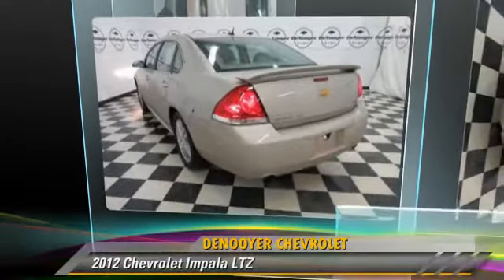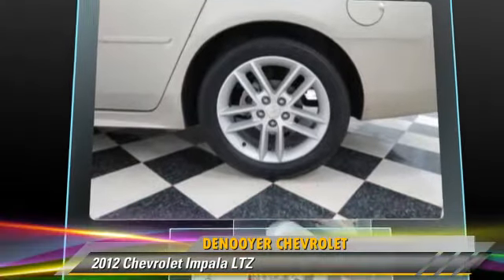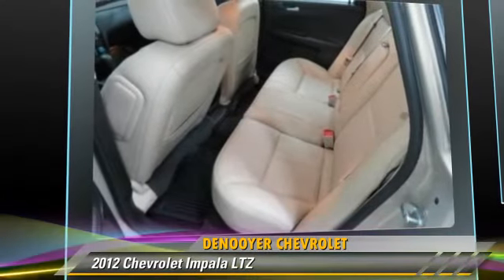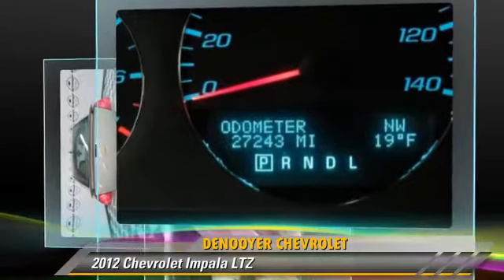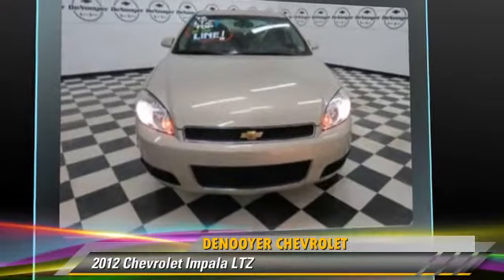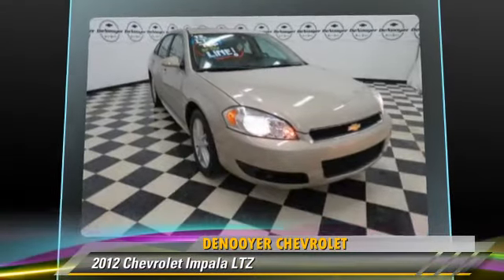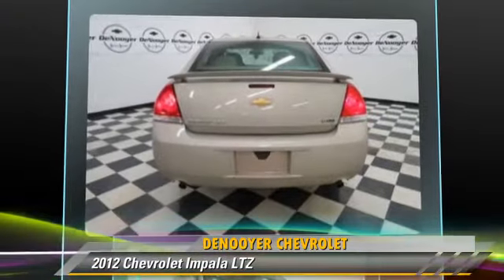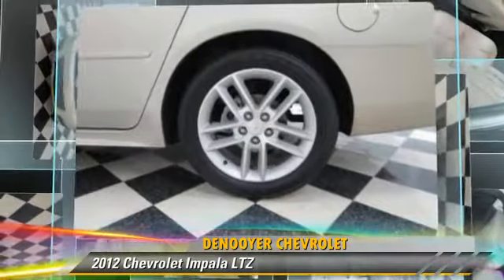DeNooyer Chevrolet, Used Albany NY NY 12205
DeNooyer Chevrolet

[DFIN:3:2634971:I:3075:E5DF7ABC:78271e44f5b8a2fd3517da180156d80a]